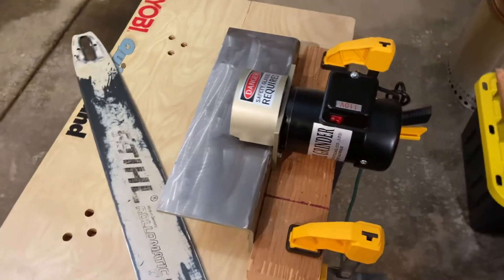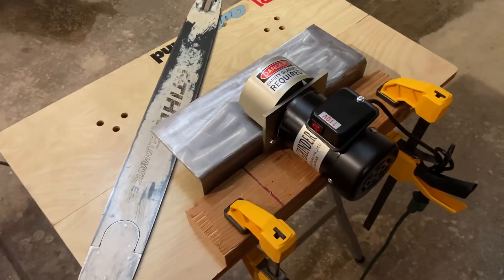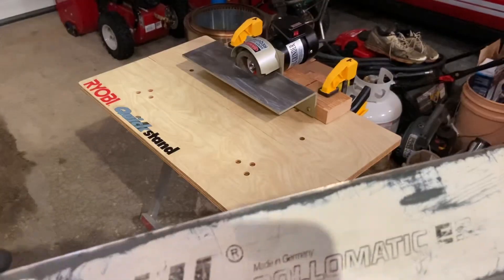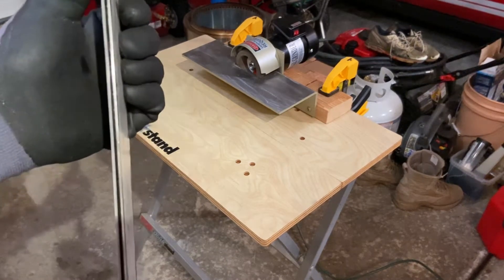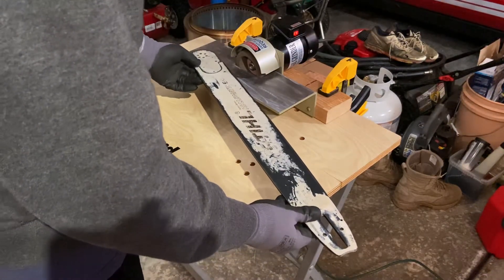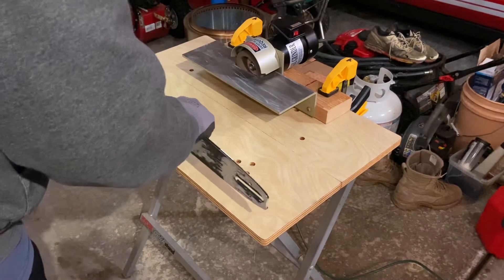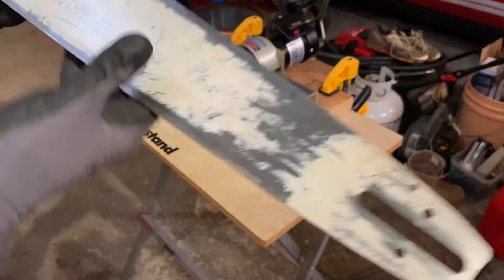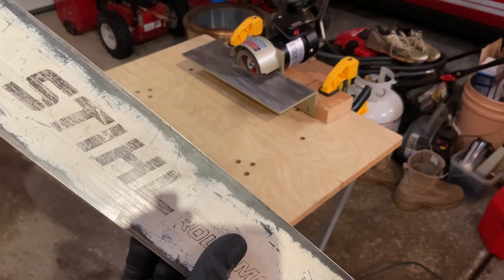WoodlandPRO Industrial Bar Rail Grinder - Dressing a Chainsaw Guide Bar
Chainsaw Guide Bar Dressing and Grinding.